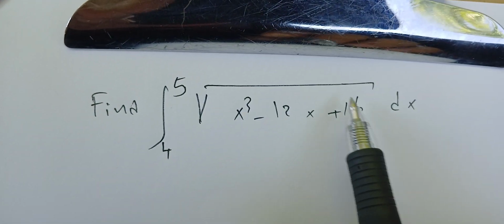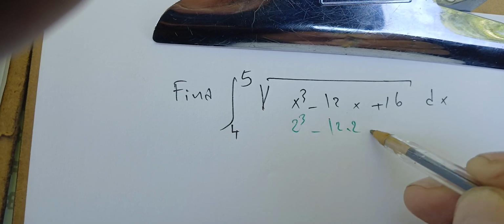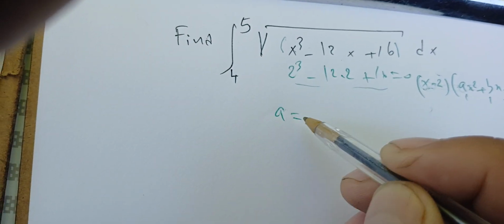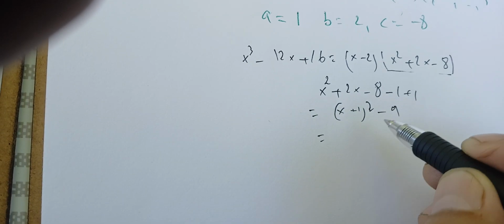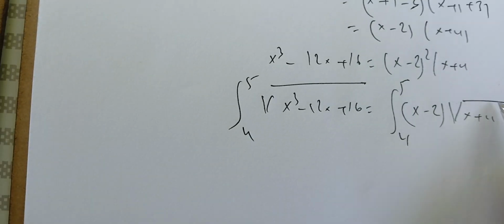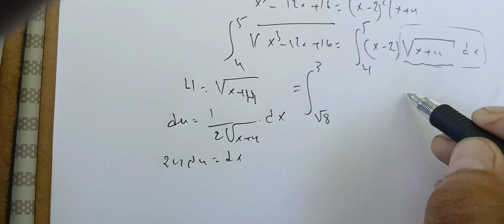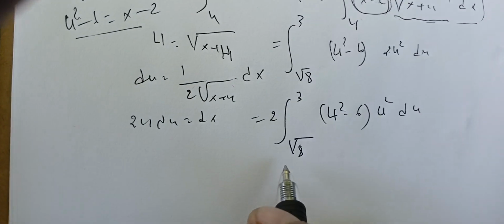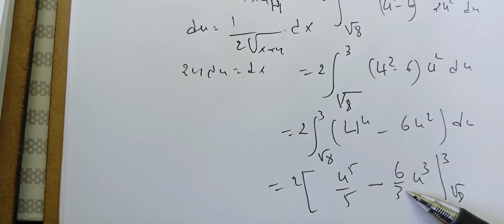Change of variable to bring a radical.into a polynomial using coefficients identification.